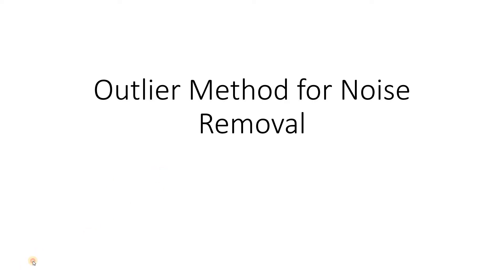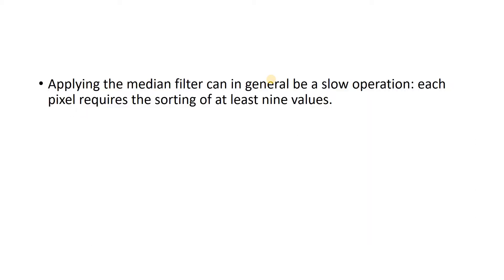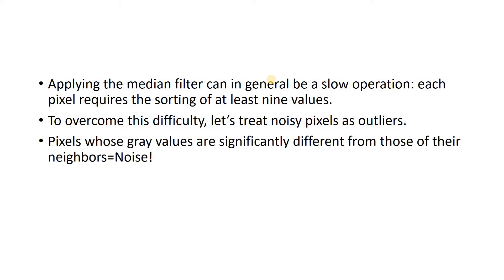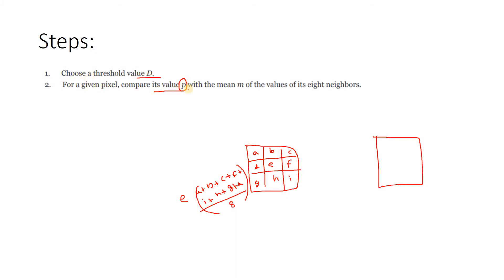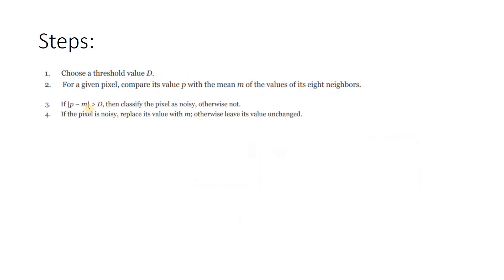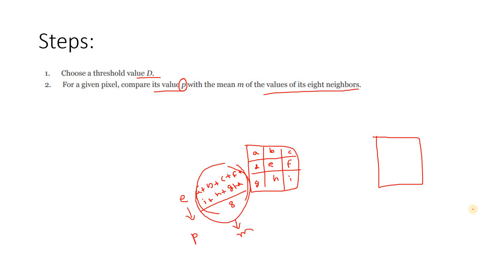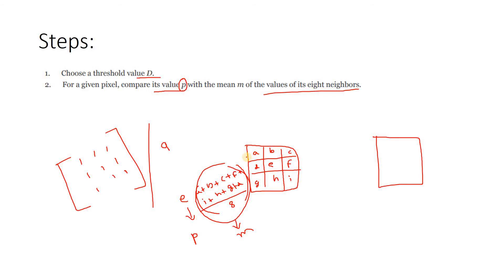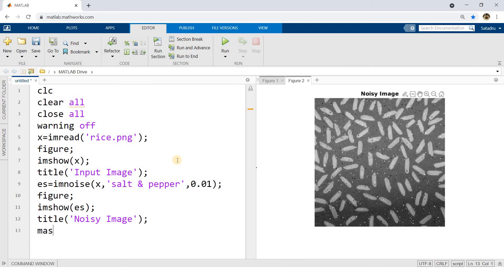Outlier Method for Noise Removal | Digital Image Processing using MATLAB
YOU JUST NEED TO DO